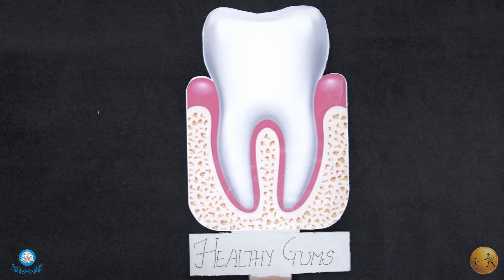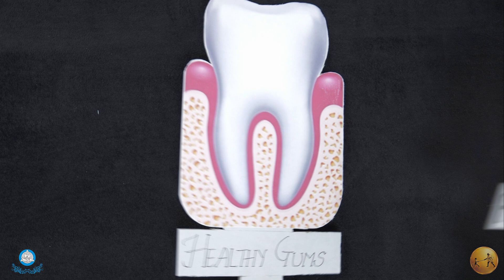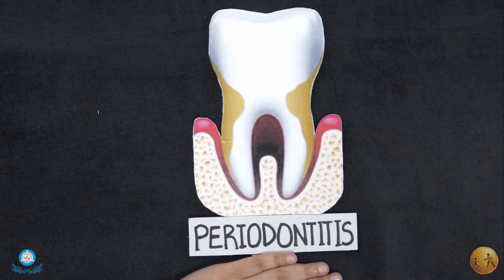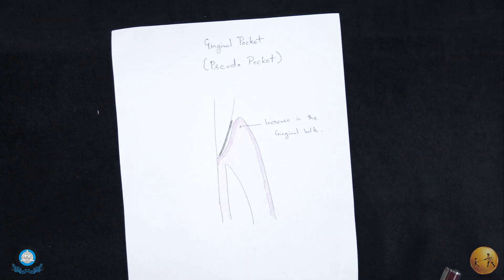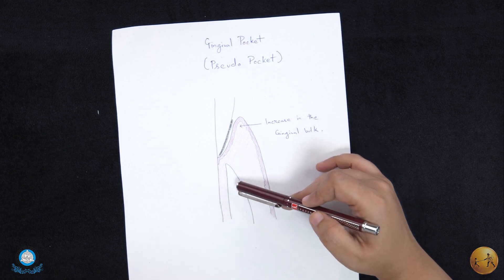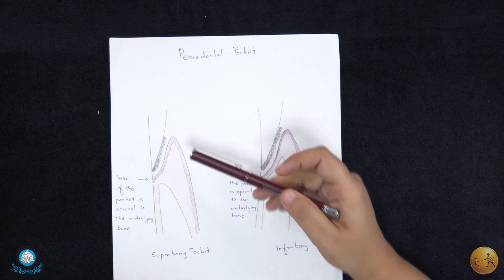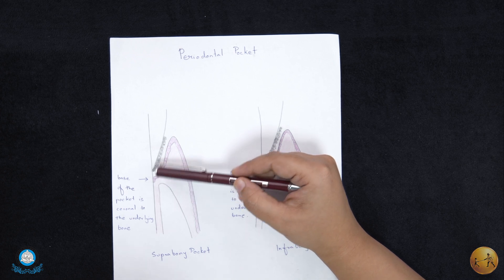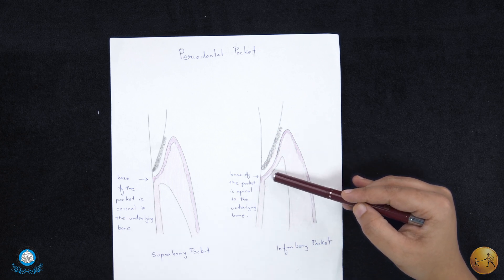Periodontal Pocket – What You Need to Know II MGMDCH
In this video, we dive deep into what are periodontal pockets, how they can impact your overall oral health.